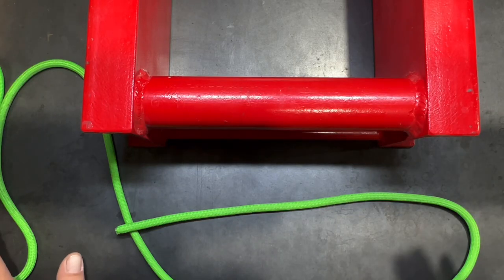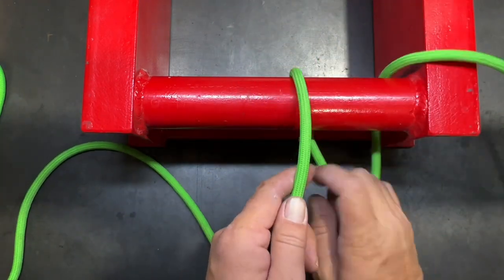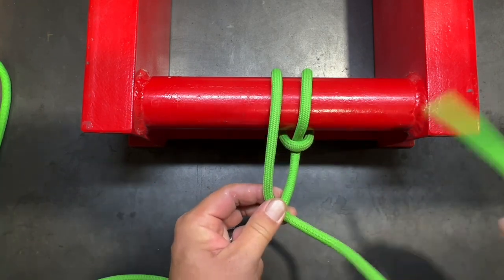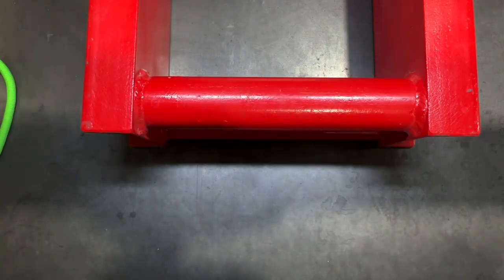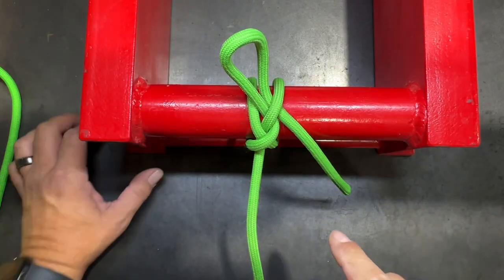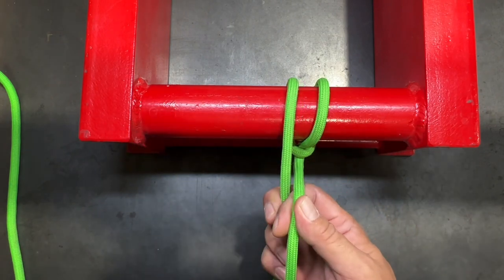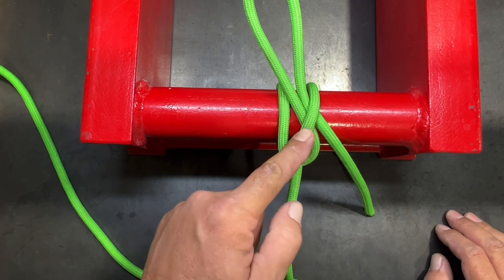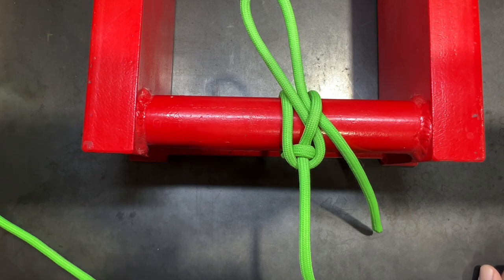Combining Two Knots To Make A New Knot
I took the characteristics of two of my favorite hitch knots, the Backhand Hitch and the Spar Hitch, and combined them. Essentially this makes the Backhand Hitch more secure. Though I have yet to see this not used, I assume that someone has come up with it before. I am going to call this one the Slipped Backhand Hitch.